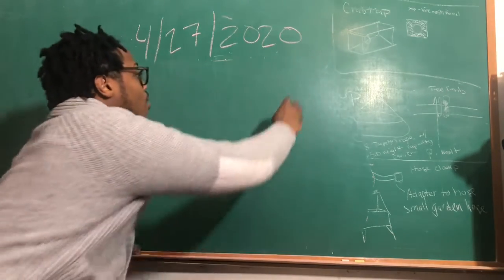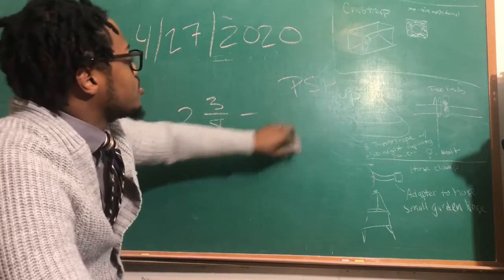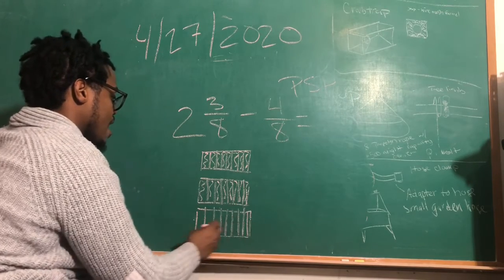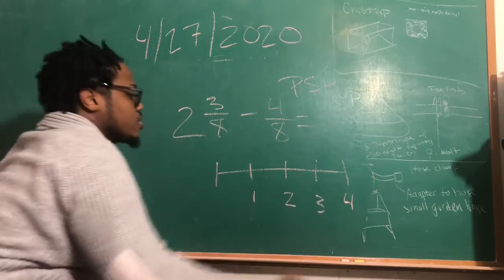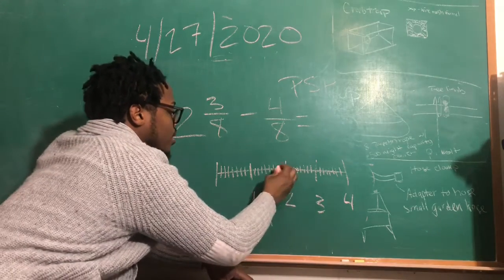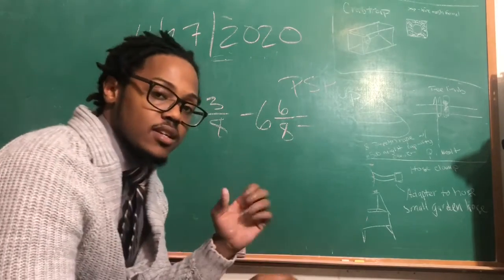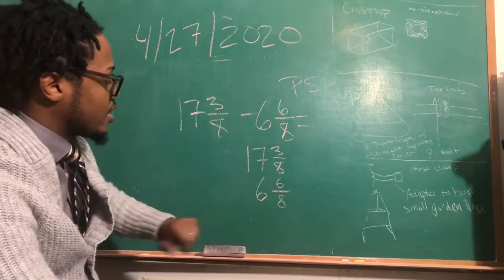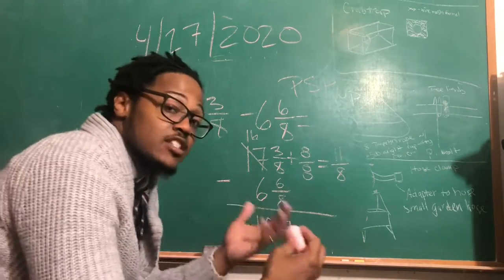4.3E Subtracting Fractions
Steps to subtract fractions

Start watching at 3:22